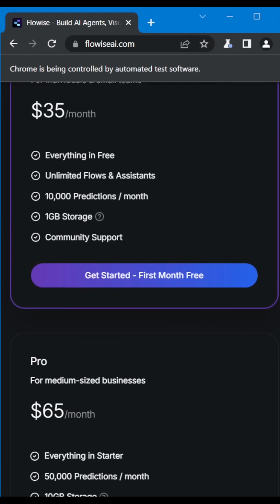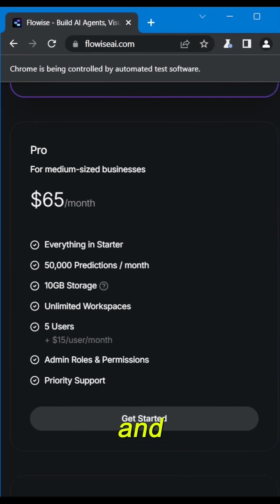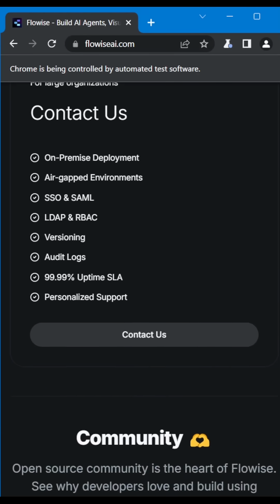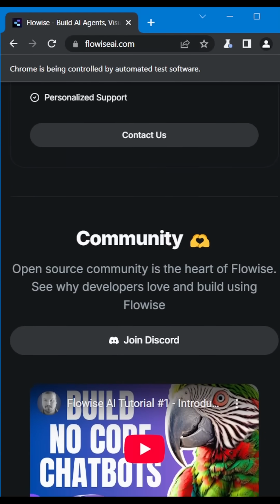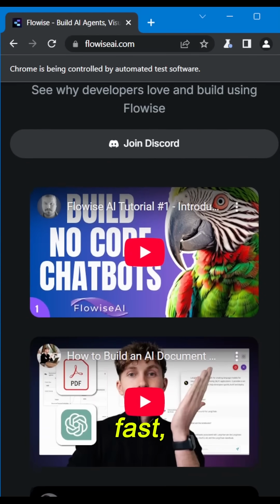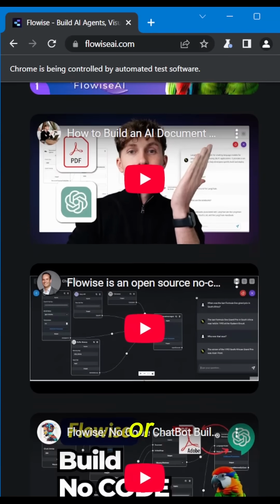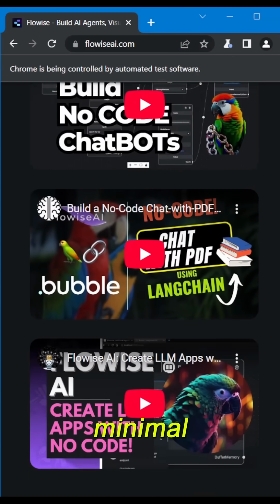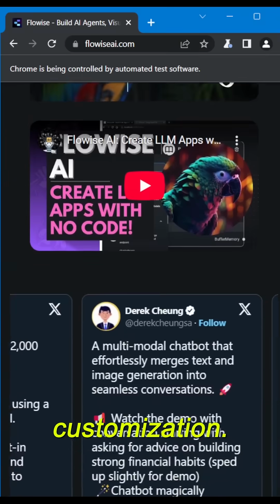Understanding Flowise An Efficient Tool for AI Solutions